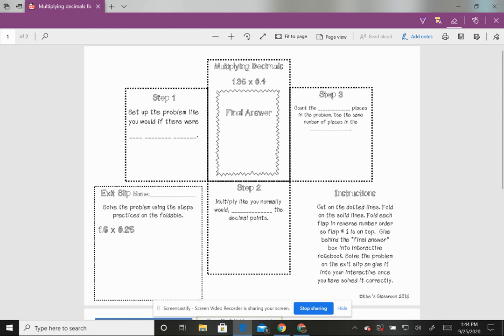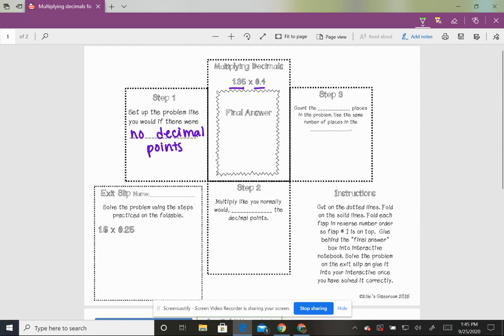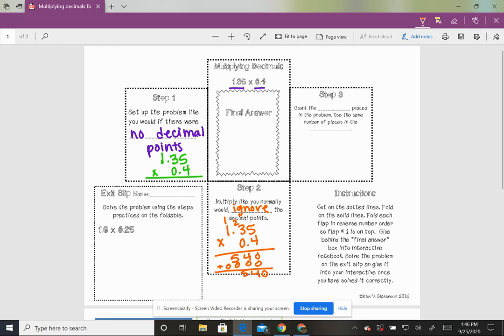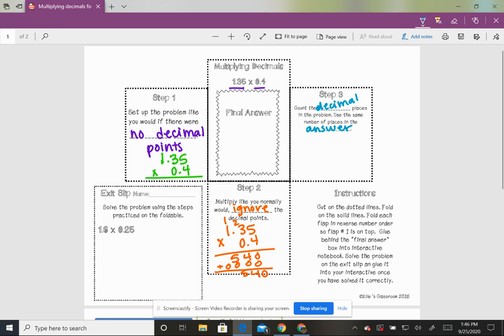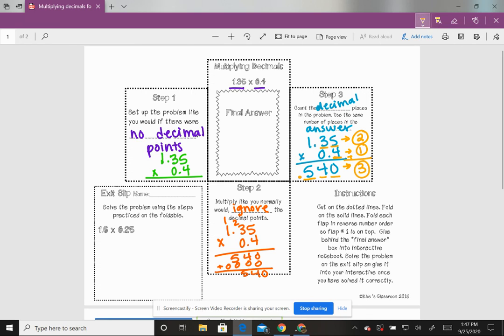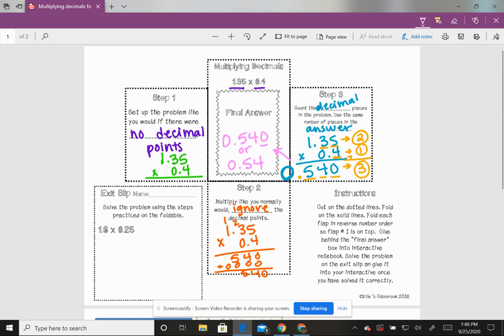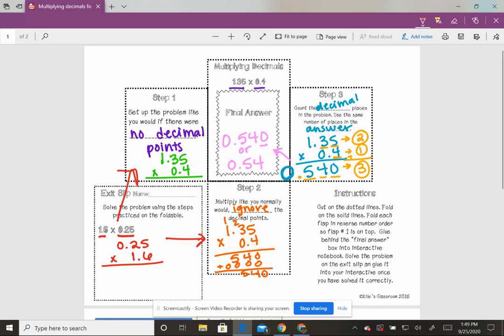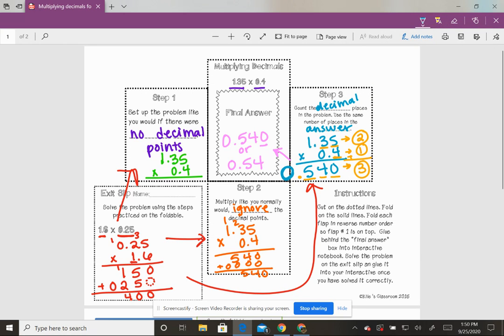Multiplying Decimals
Math